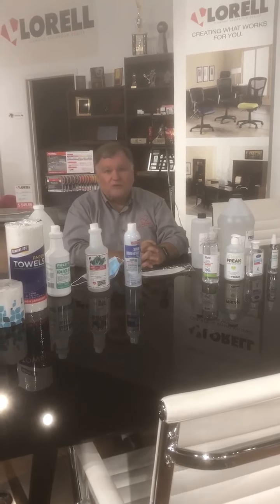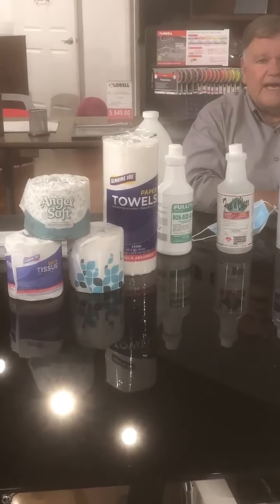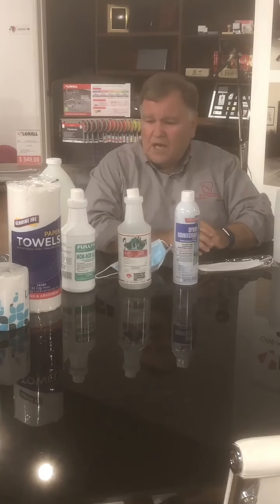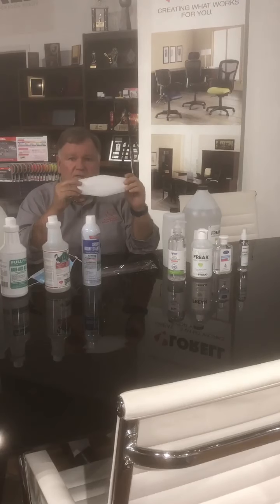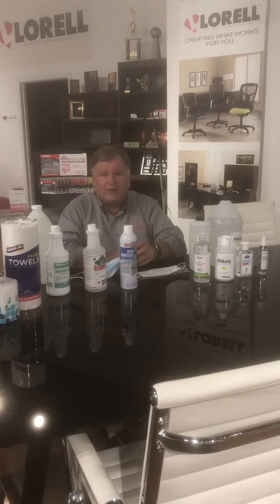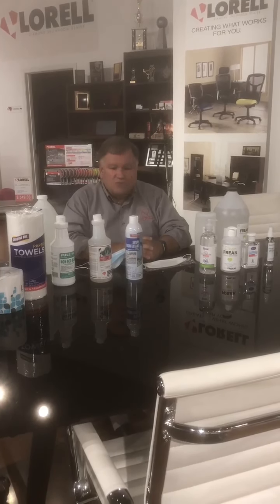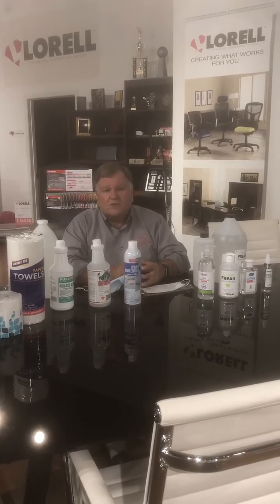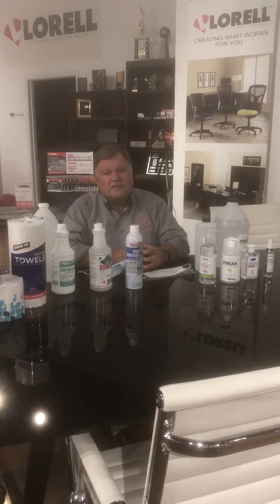AOP Report from Thursday June 23, 2020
Mr Pawloski does a quick show and tell about the COVID19 items we have in stock and available for delivery!